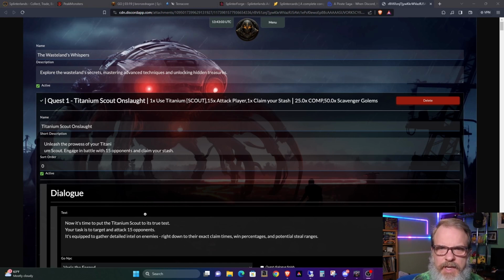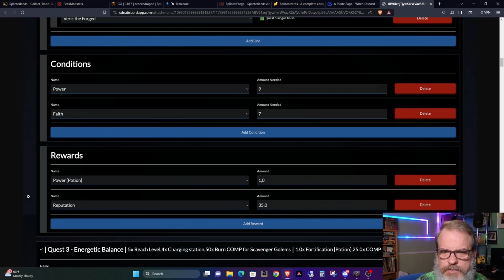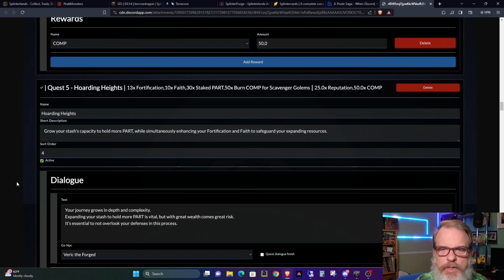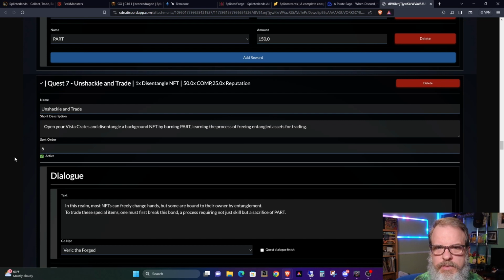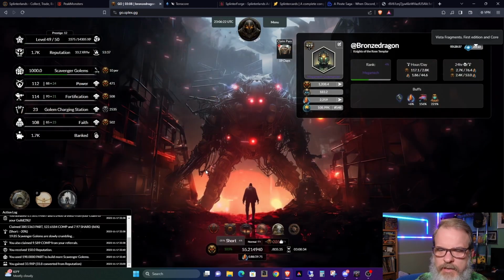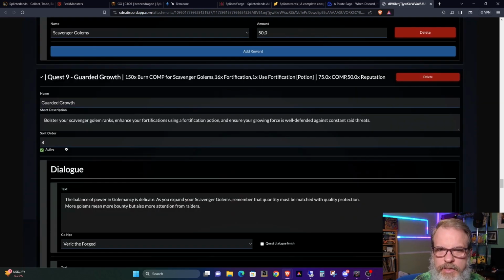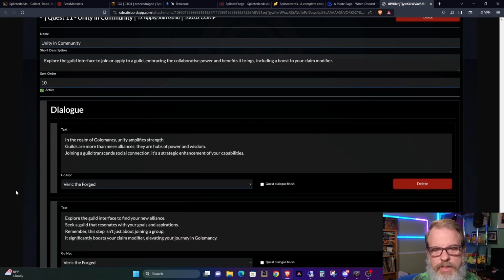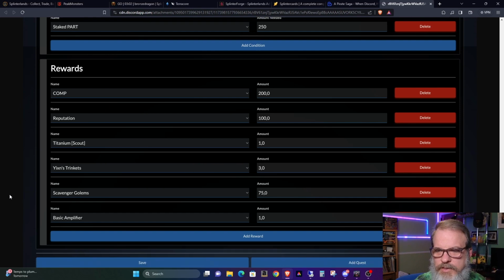Golem Overlord Questing Goes Live Part 2: "The Wasteland's Whispers"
Welcome back Golemancers!  Thanks for dropping by.  In this episode I continue the series on Golem Overlord's new questing system with a summation of the second series of quests, "The Wasteland's Whispers."

Introducing the Golem Overlord Questing System: A Tutorial Odyssey

If you play Golem Overlord actively and would like to join The Knights of the Rose Templar, message me in Discord. (Bronzedrag0n )